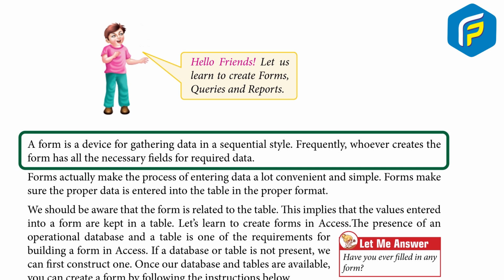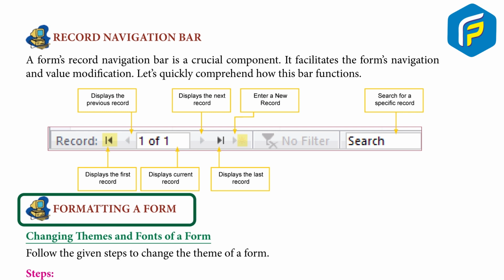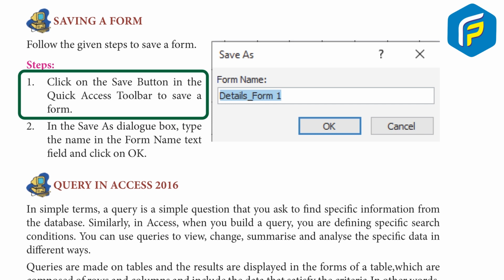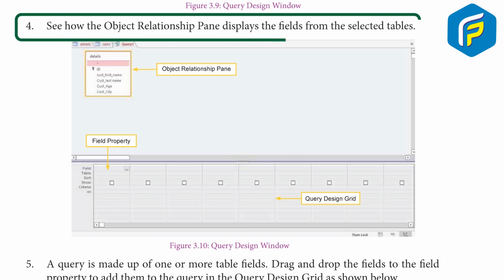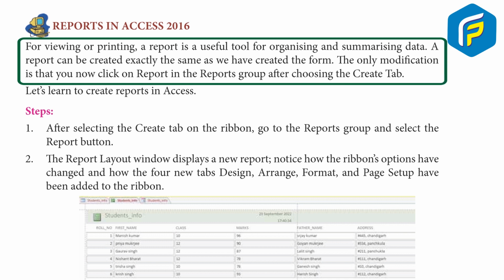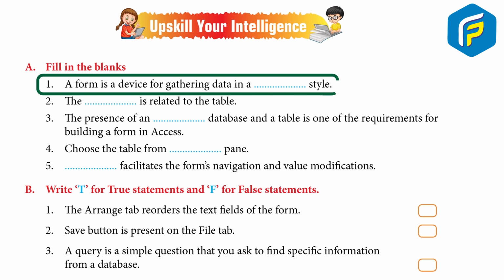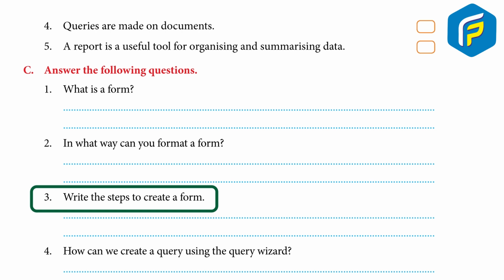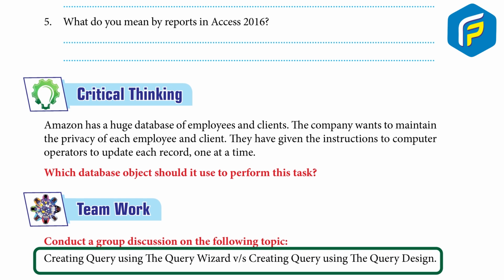Franklin Computer Class 8 - Chapter - 3 Working with Queries, Forms and Reports